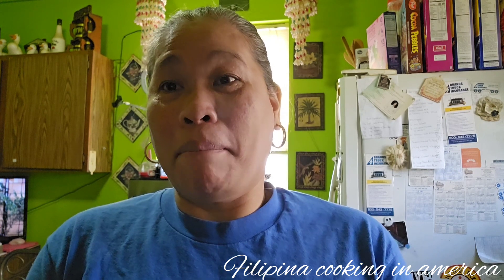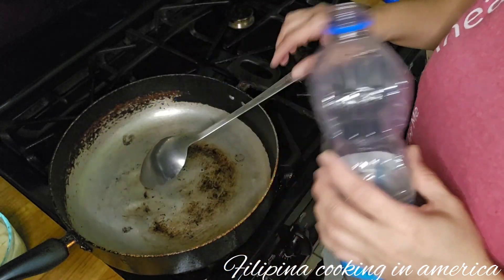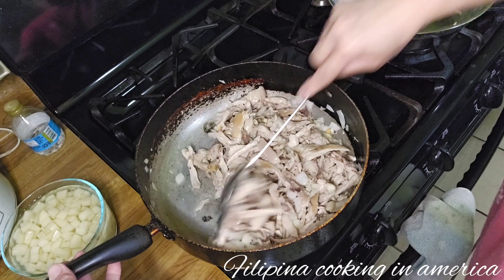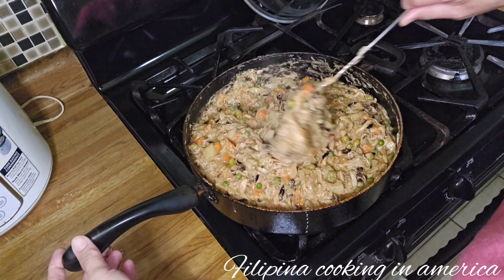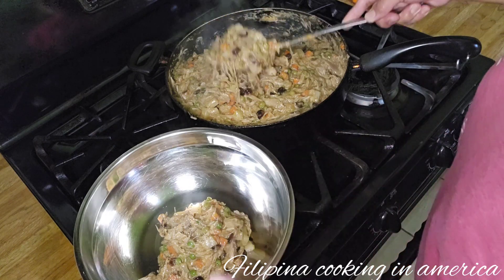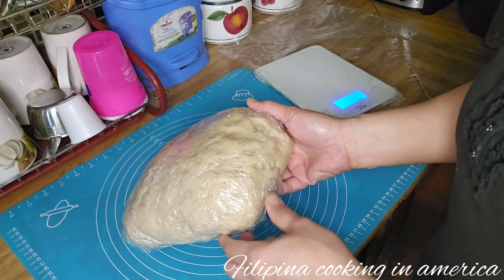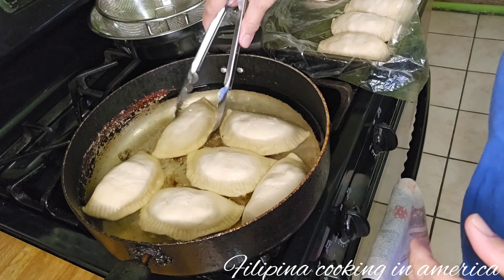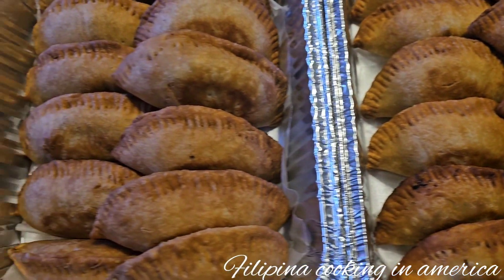making a chicken empanada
chicken empanada
chicken
black pepper
salt
gree peas
carrots
potato
knorr cube
garlic
onion  oil